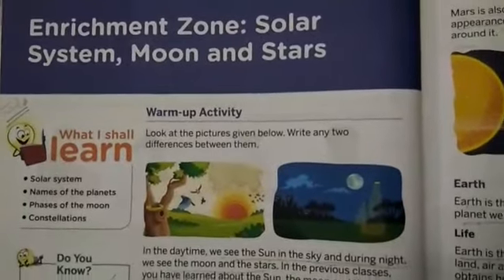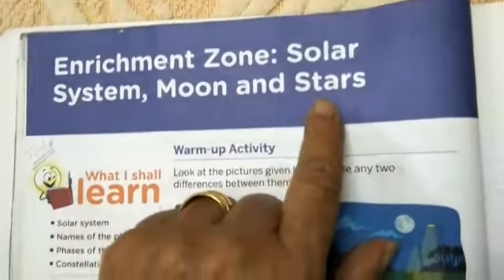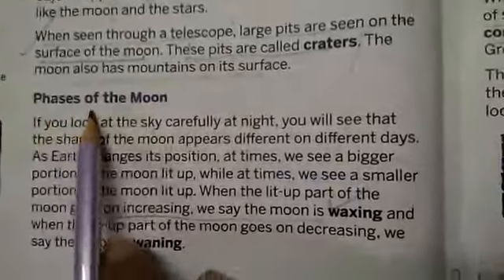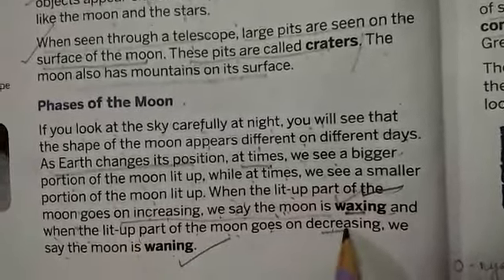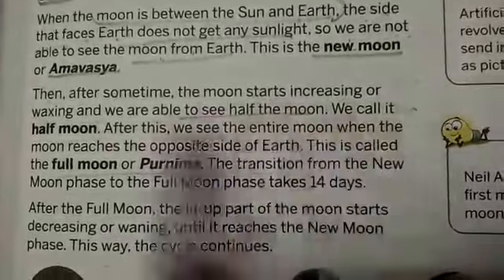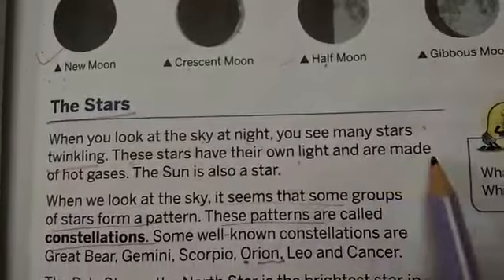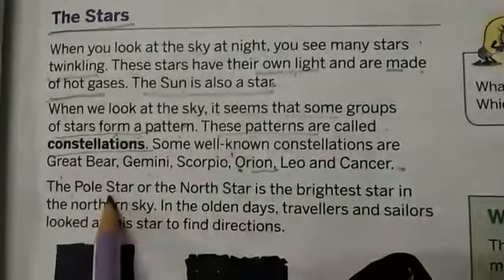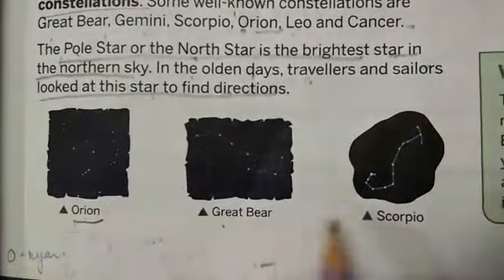General Science Class 3rd A and B